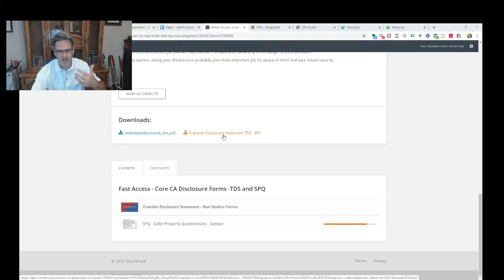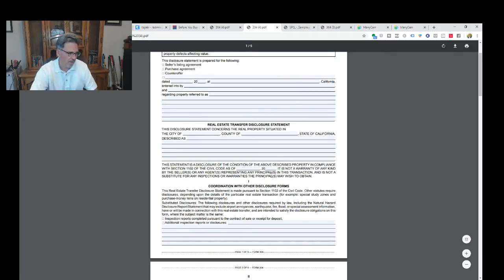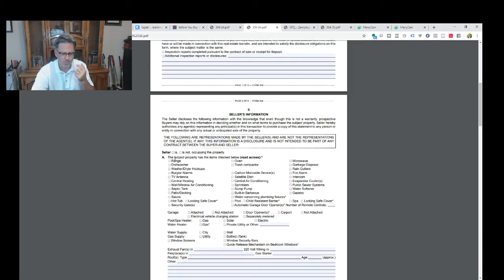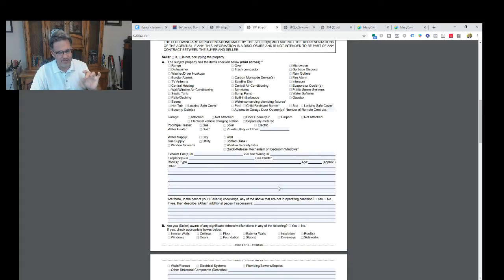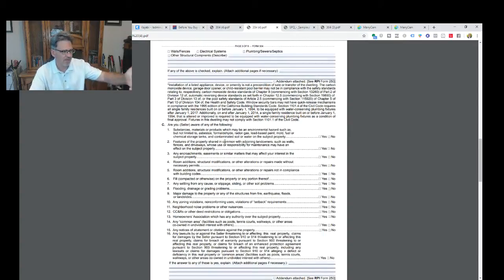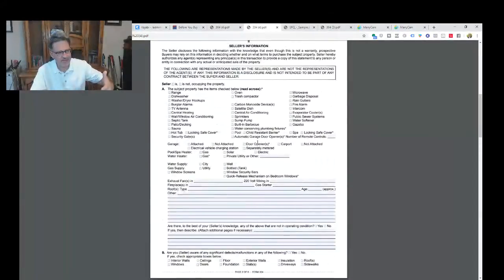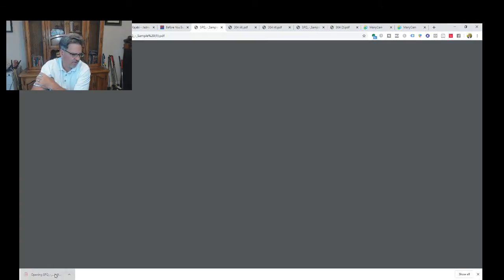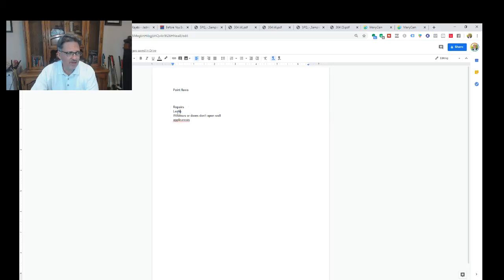Home Seller Disclosure Workshop. Step 1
Attorney broker John McConnin shows you  why the smart buyers buy homes with the listing agent.